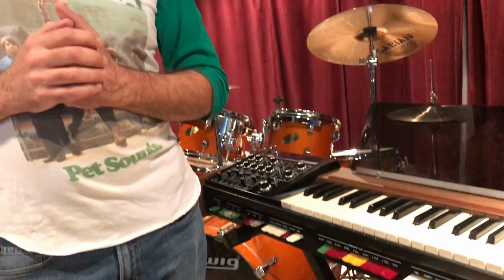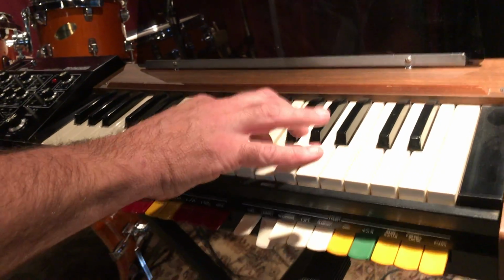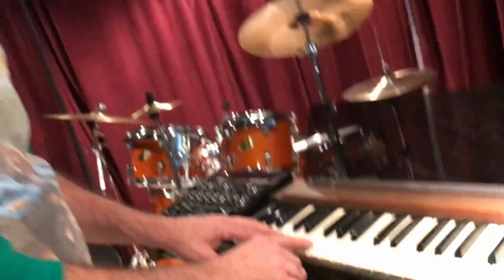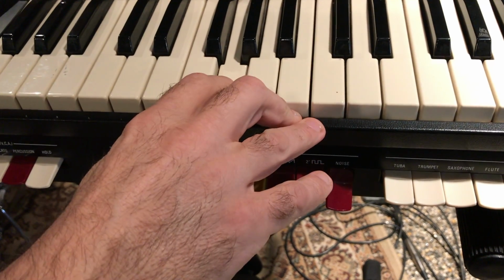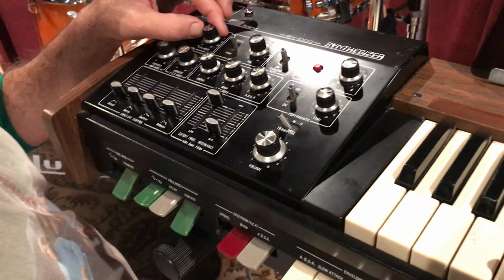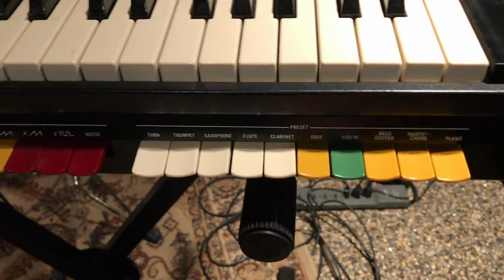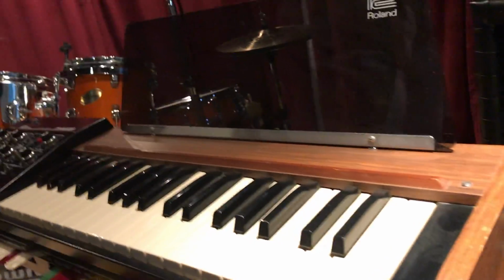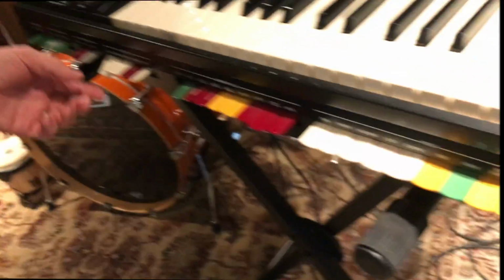SH 1000 Overview I Keyboard Curmudgeons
Join the Keyboard Curmudgeons for a short overview of the Roland SH-1000